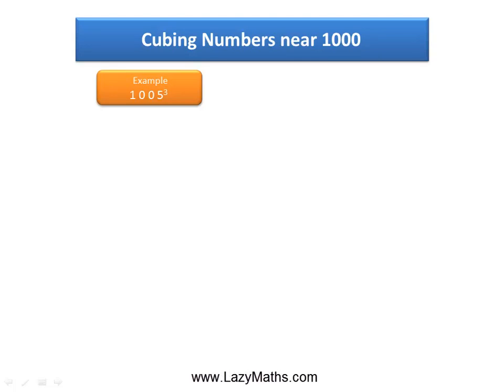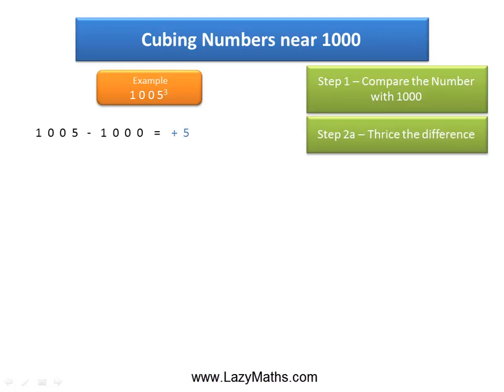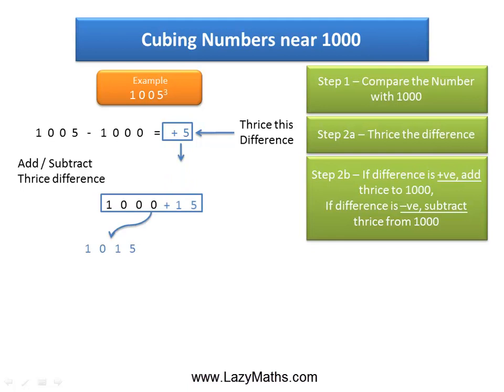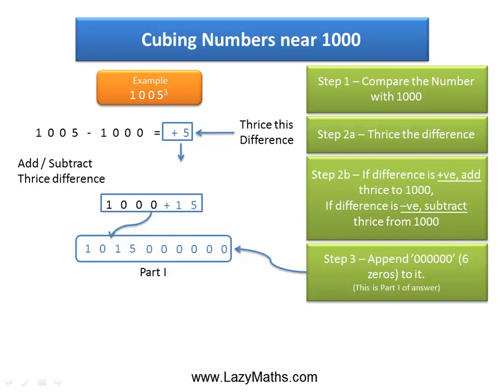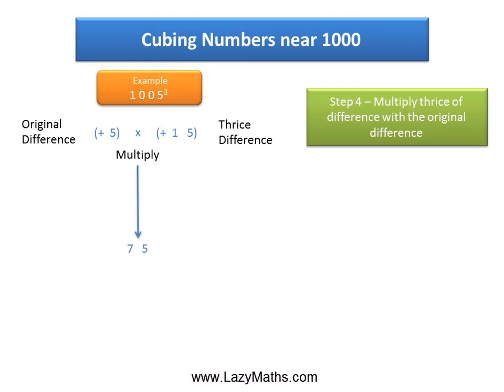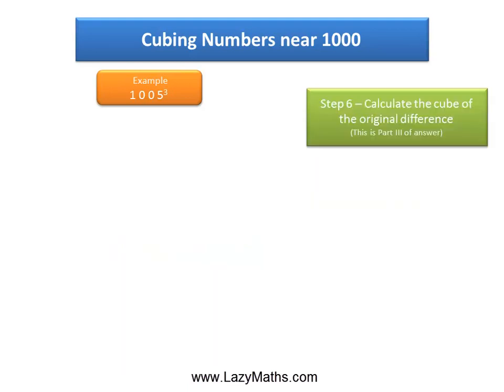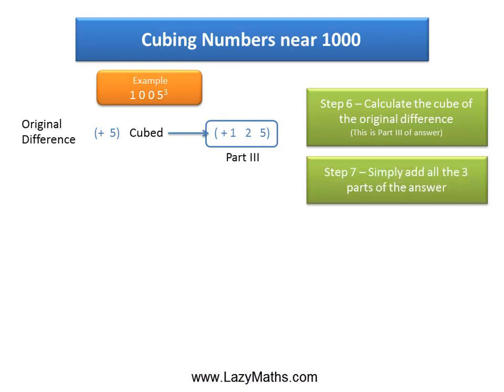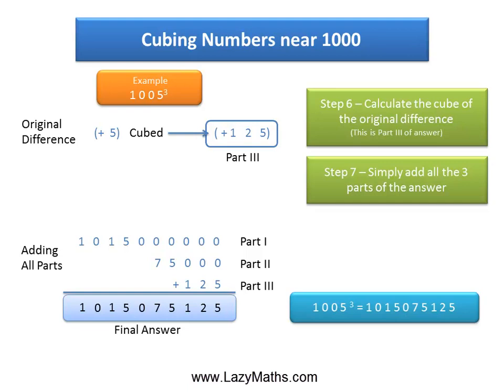Speed Math Shortcut - Cubing Numbers near 1000: Example 1